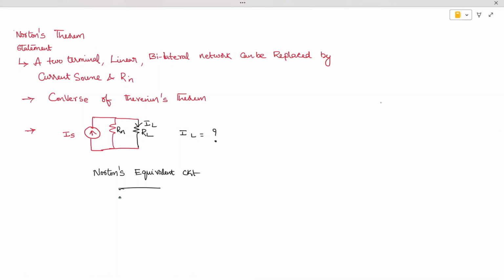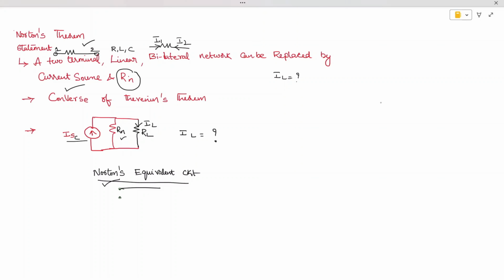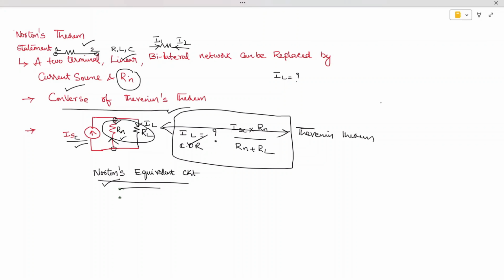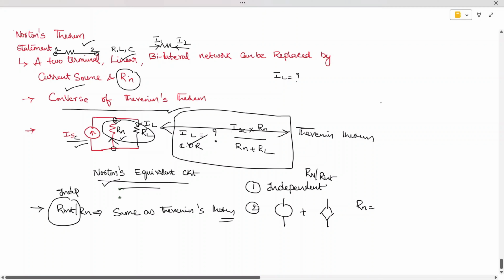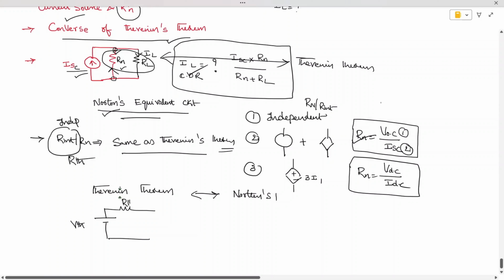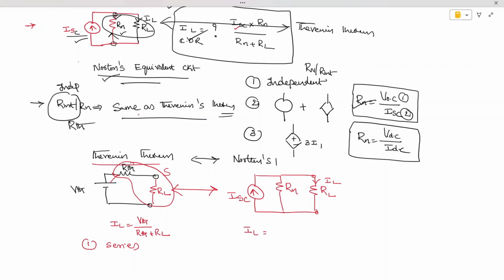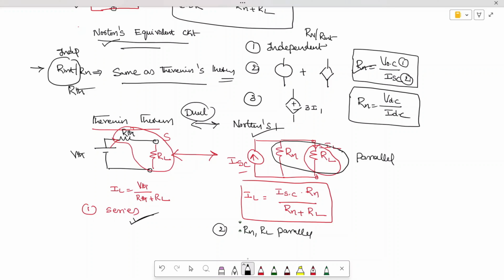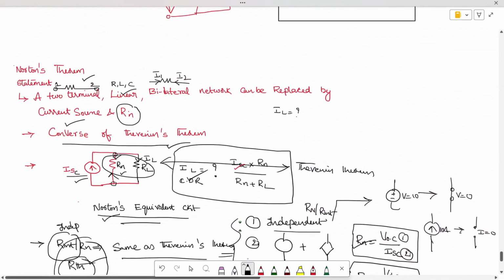Nortons Theorem EXPLAINED in Minutes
Learn Norton's Theorem in just minutes with this easy-to-understand explanation. Perfect for students studying electrical engineering or anyone wanting to learn more about circuit analysis!

Norton theorem and its equivalent circuit explanation lecture 21